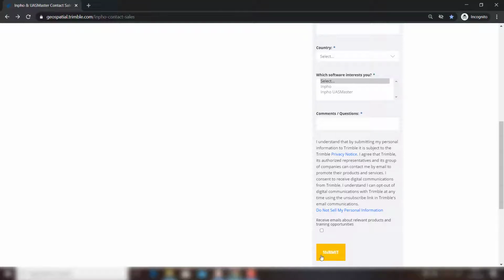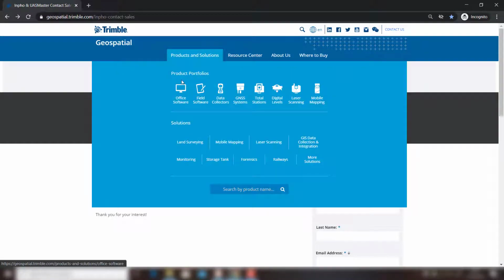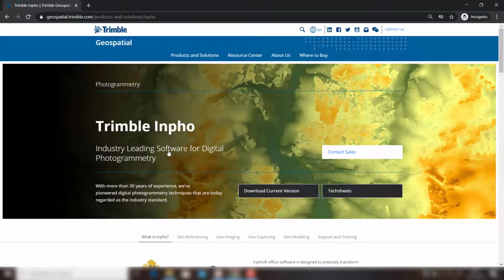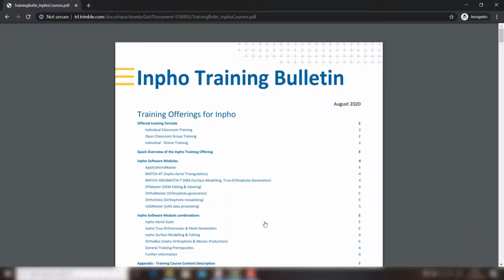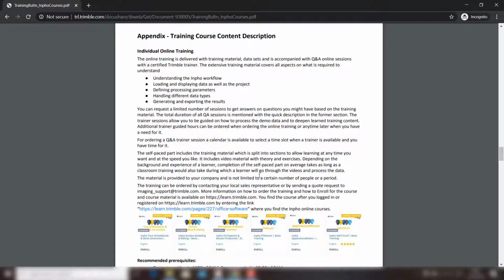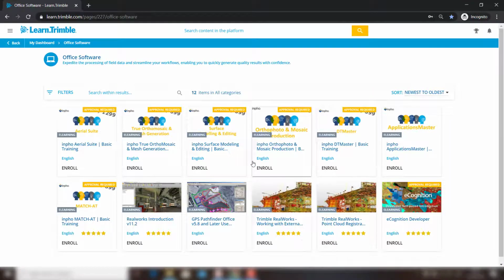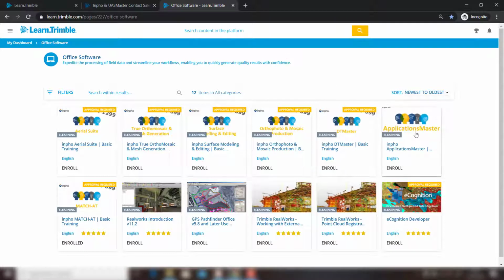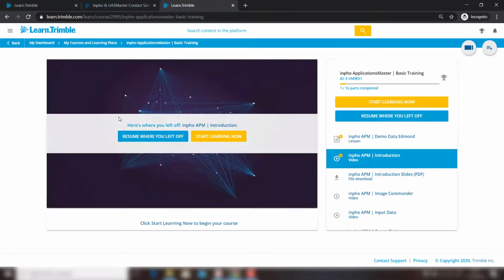New Inpho software self-paced online training courses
Inpho offers now a complete self-paced training course for all inpho products.
We want to show you how to access and book the courses in this video.
Additionally, we show you how to access the Training Bulletin and how to access the free ApplicationsMaster self-paced course.